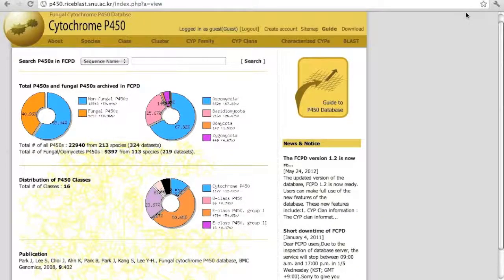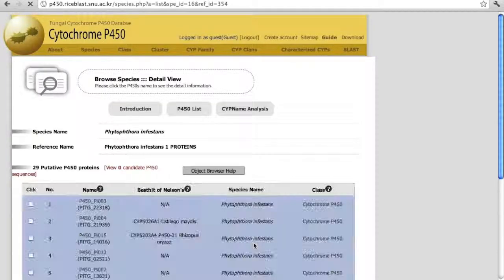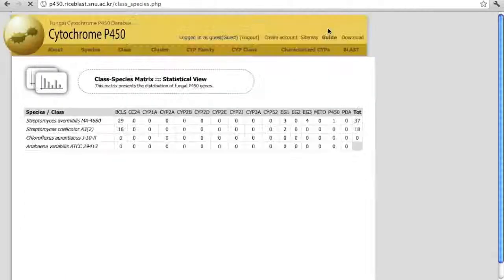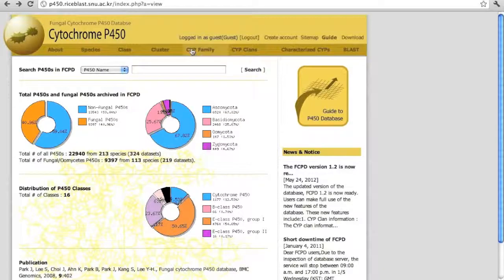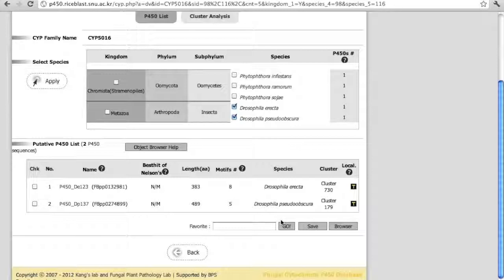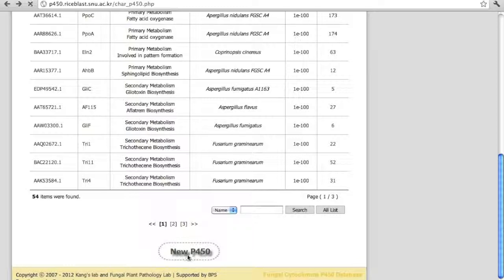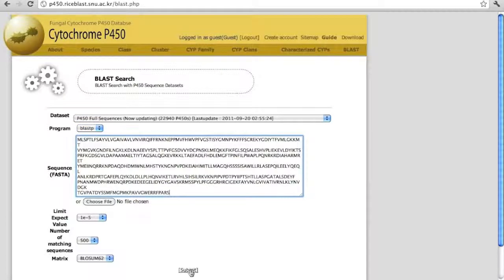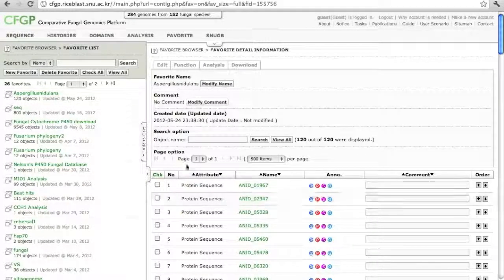Fungal Cytochrome P450 Database 1.2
This video contains tutorial that demonstrates the ways to use the Fungal Cytochrome P450 Database 1.2